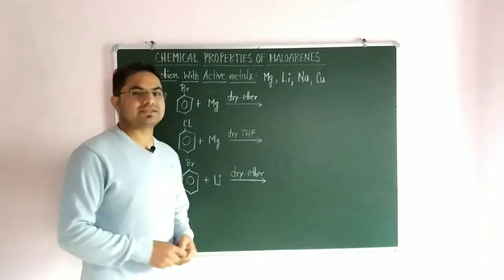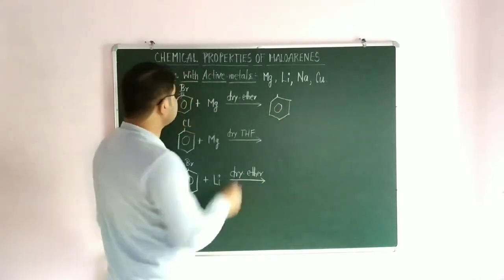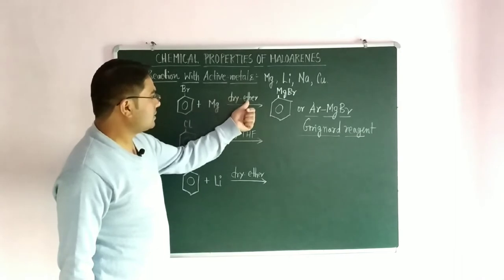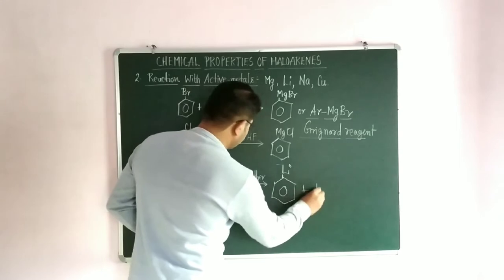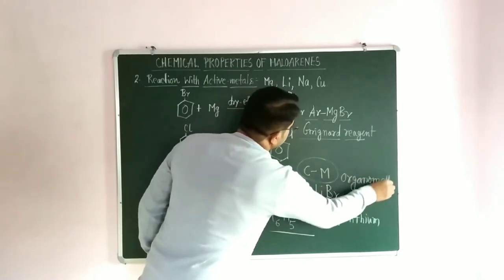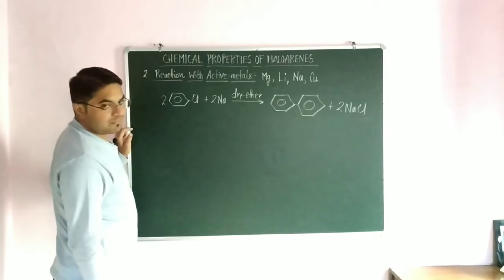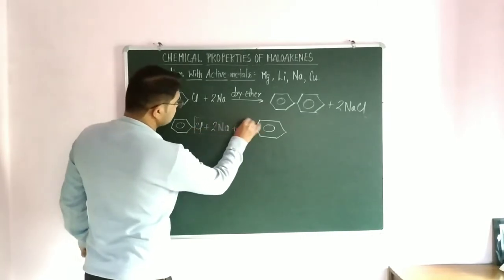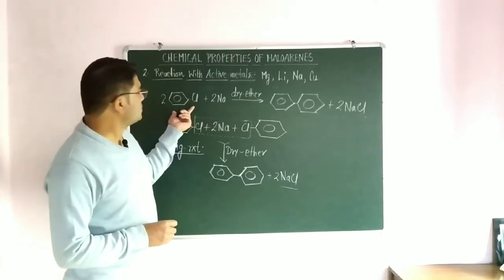Reactions of Haloarenes with Active metals (Grignard reagent, Wurtz-Fittig reaction)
Reaction of Haloarenes with Mg forms Grignard's reagent & reaction with Sodium forms Diphenyl (Fittig reaction) & Toluene (Wurtz-Fittig reaction)